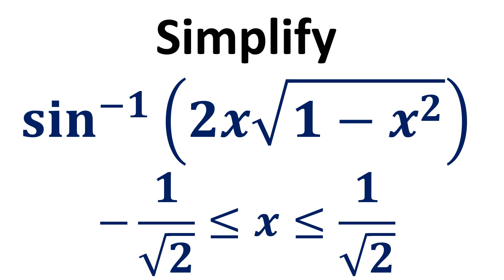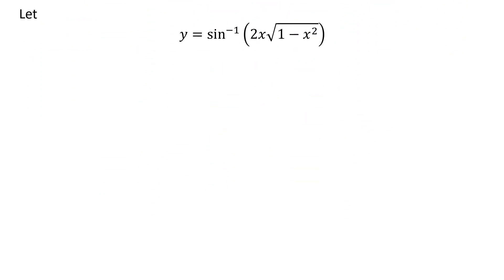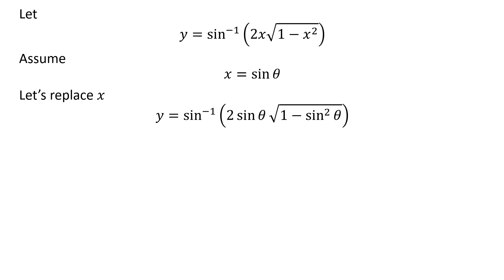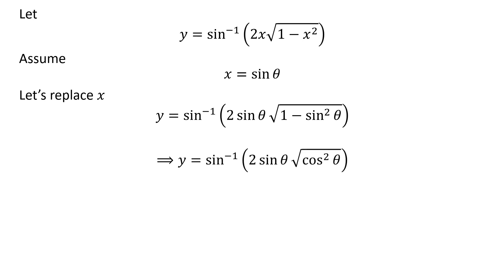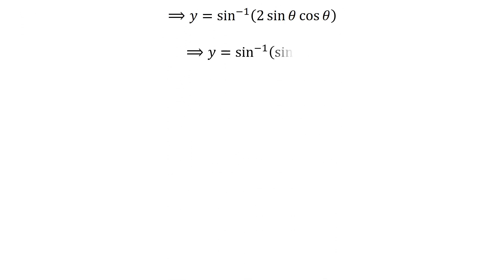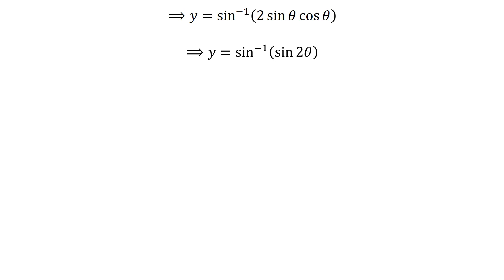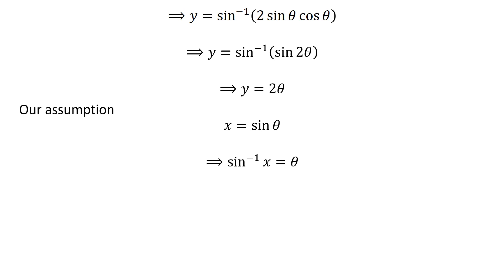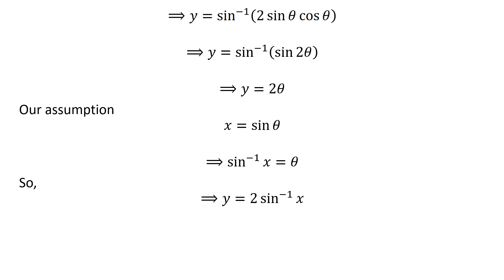Simplify sin^-1(2x sqrt(1 - x^2))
In this video, we learn to simplify sin^-1(2x sqrt(1 - x^2)). sin^-1(2x sqrt(1 - x^2)) can also be written as arcsin(2x sqrt(1 - x^2)).

Following video link verifies the trigonometry identity 2 sin x cos x = sin 2x

Other topics of this video are:
Show that sin^-1(2x sqrt(1 - x^2)) = 2sin^-1(x)
Verify sin^-1(2x sqrt(1 - x^2)) = 2sin^-1(x)
Prove sin^-1(2x sqrt(1 - x^2)) = 2sin^-1(x)